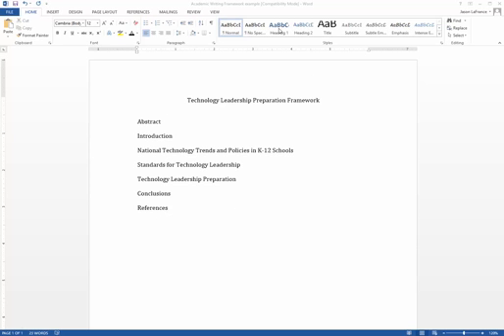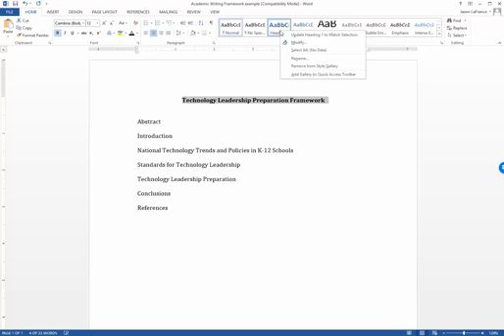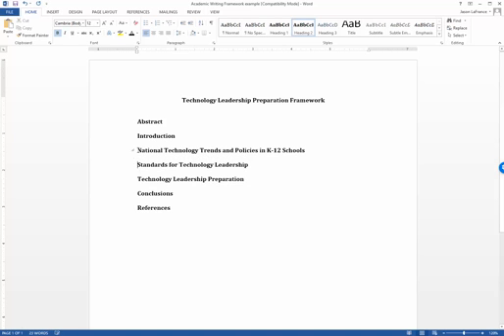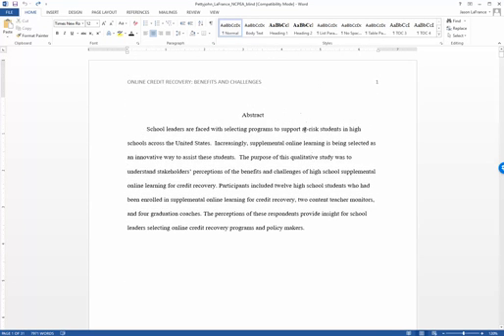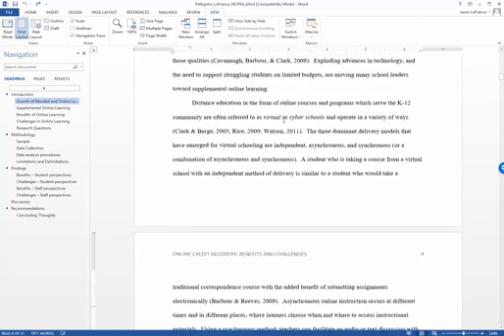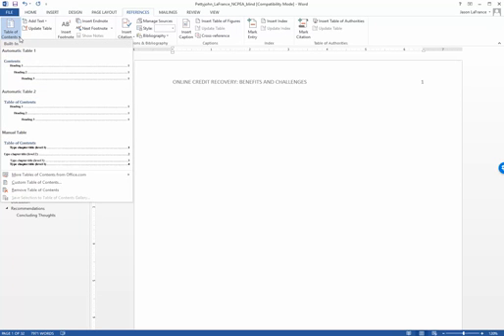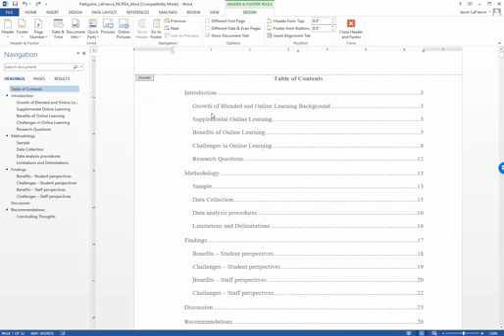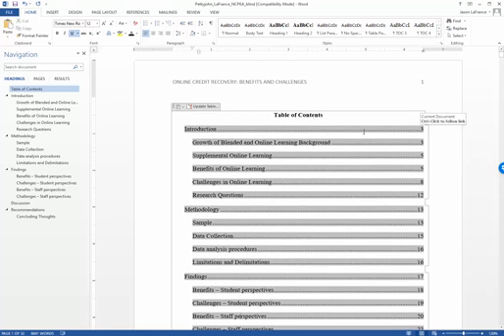Word 2013 Headings and Table of Content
In this video I show how to use heading levels and have MS Word create a table of contents.